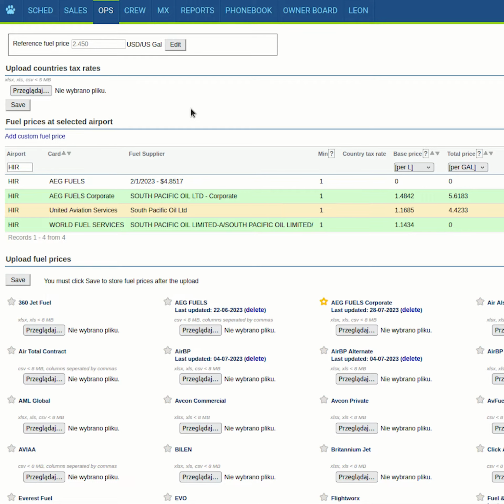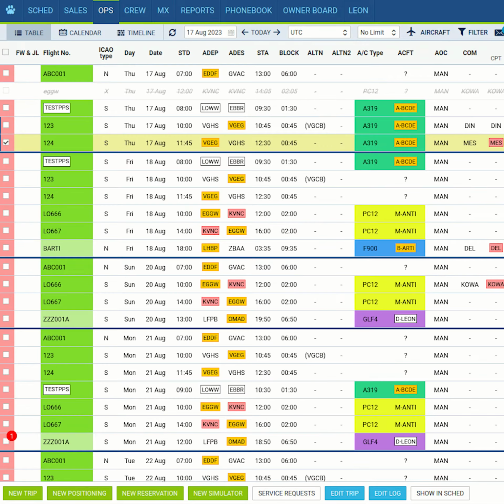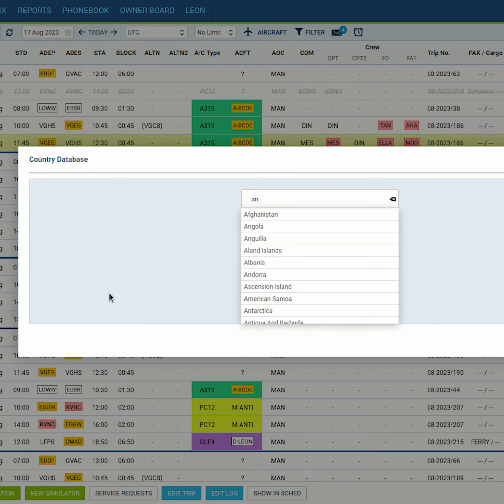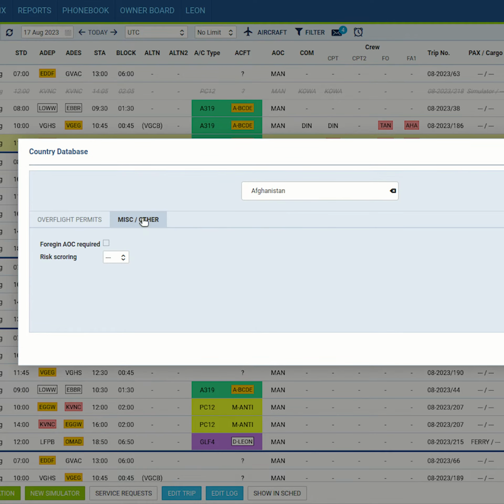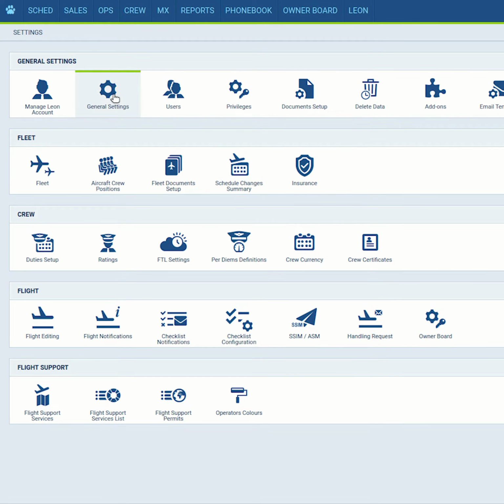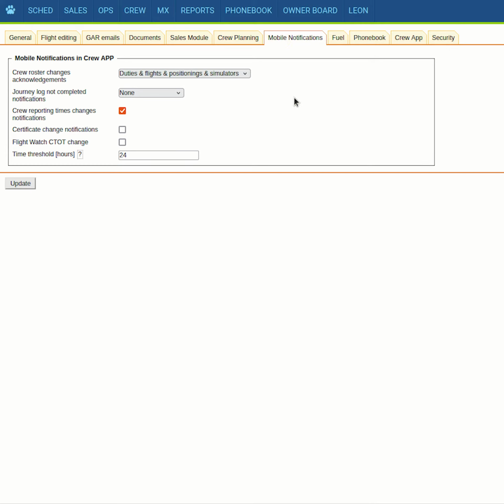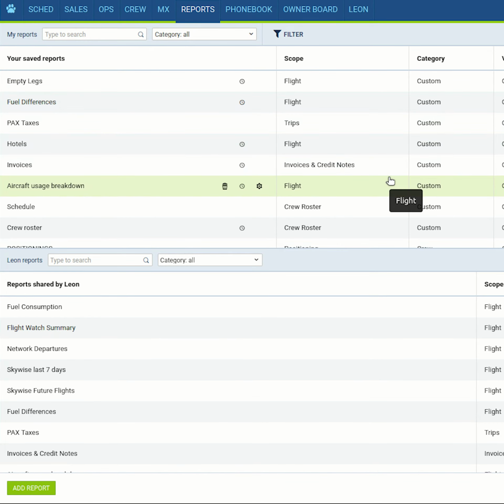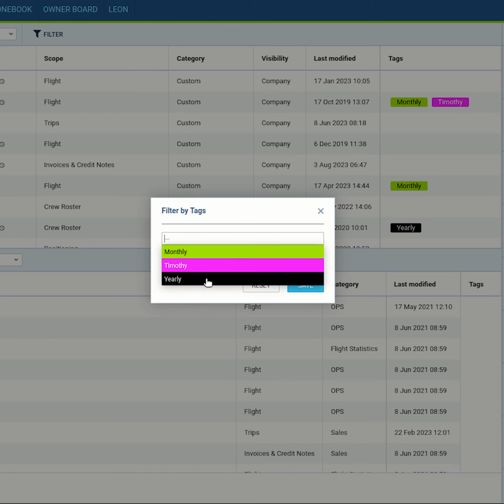Dev Diary: Sprint 145 (Referenced Fuel Price, Country Risk Score, CTOT Changes Crew App, Report Tag)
Leon Dev Diary: Reference Fuel Prices, Country Risk Scores, CTOT Alerts & Report Tags

This Dev Diary update covers small but useful additions across several modules: a global reference fuel price that shows a deviation indicator on every flight, a risk score field in the Country Database that can be used to configure checklist items, an option to have the Crew App automatically notify crew about CTOT changes, and new report tags in Report Wizard to help you find a specific saved report once you've built up a large list.

Topics covered:
- 0:00 – Beginning
- 0:50 - Fuel: defining a reference fuel price and seeing the deviation on flights
- 1:06 - Country Database: adding a risk score per country for checklist configuration
- 1:19 - Crew App: automatic notifications for CTOT changes
- 1:34 - Report Wizard: tagging and filtering saved reports

Timestamps:
0:00 – Beginning
0:50 - Reference fuel price and deviation
1:06 - Country risk score for checklist items
1:19 - CTOT change notifications in Crew App
1:34 - Report Wizard tags

- Fuel - the reference fuel price and price deviation index
- Mobile Notifications tab in General Settings - configuring Flight Watch CTOT and ETD change alerts
- Report Wizard - managing and organizing saved reports